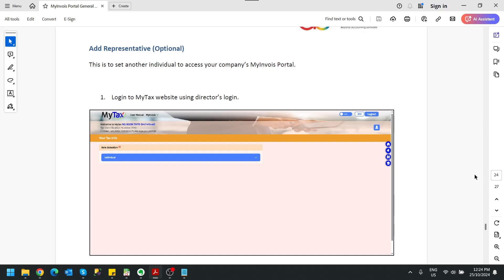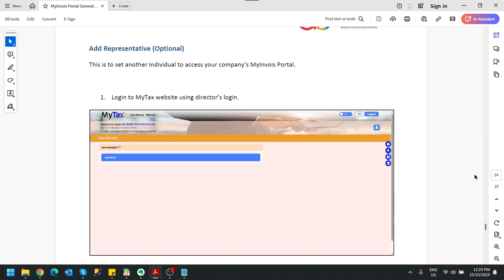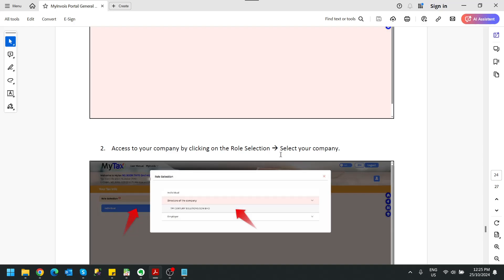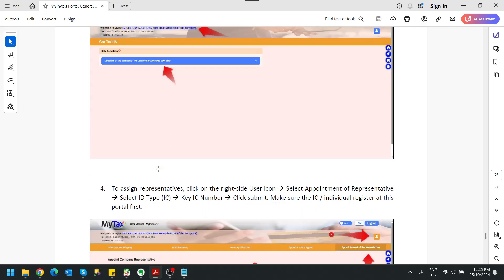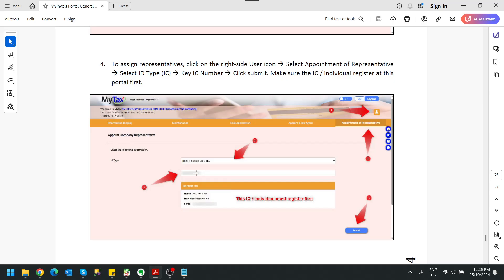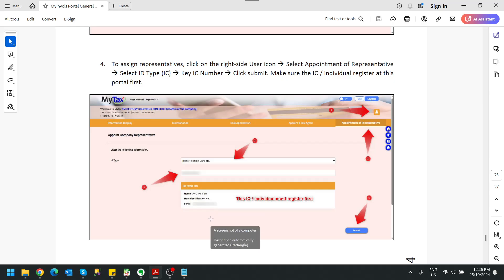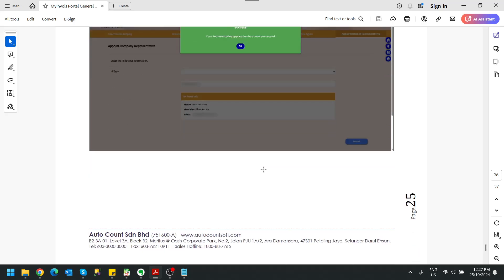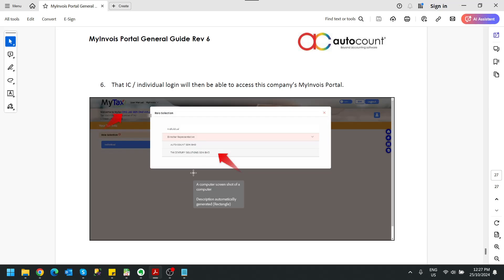05 How to Add a Representative (Optional)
This video shows you how to add a representative to manage your company tax and MyInvois Portal on the director's behalf. You can also click on any playlist link below to watch other training videos. There are also free resources provided below to help you with a smoother transition—feel free to download them as needed!

[Download Free Documents]
1. Import Tax Entity Excel file (For Malaysia Use)
2. MyInvois Portal General Guide
3. e-invoice Q&A